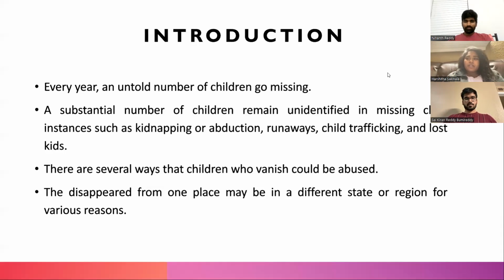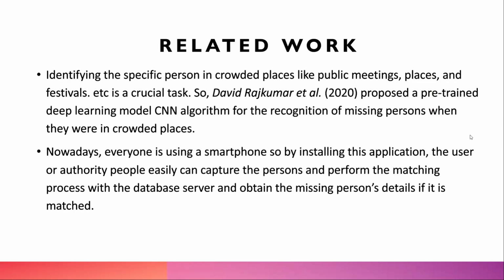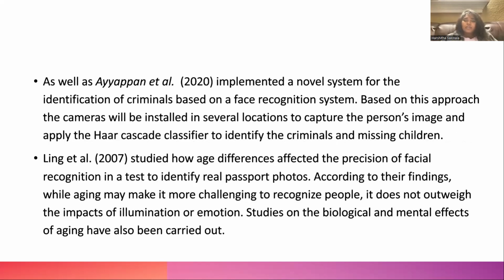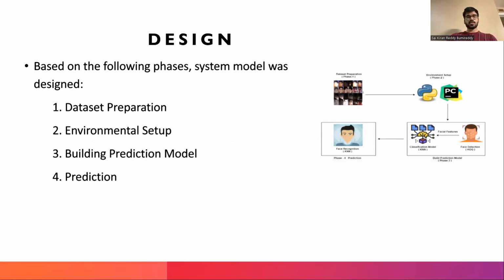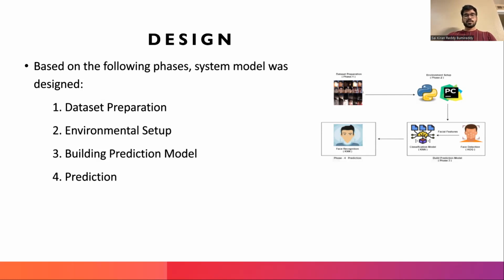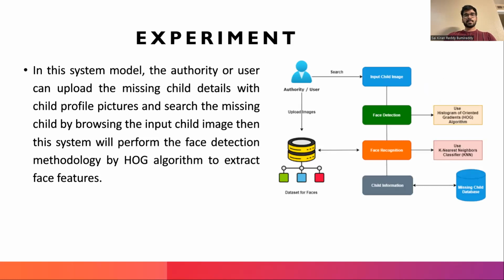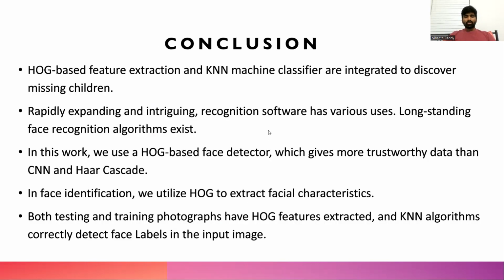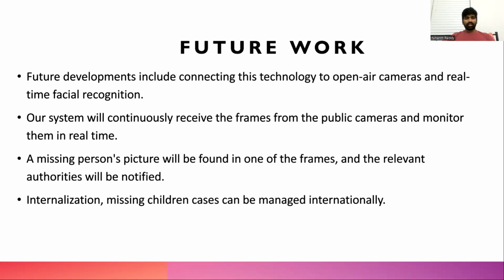Missing Child - Team 8